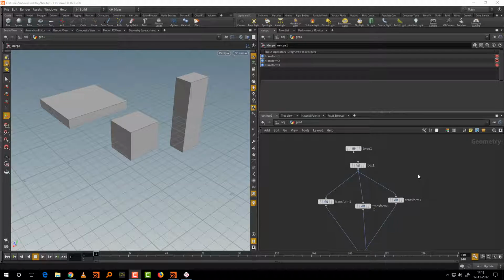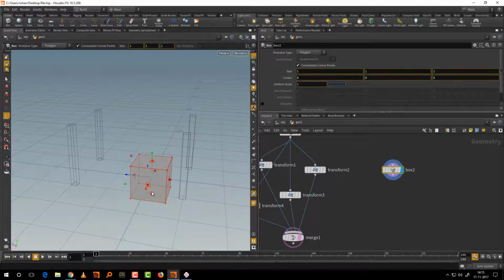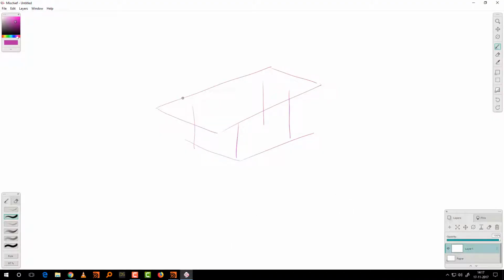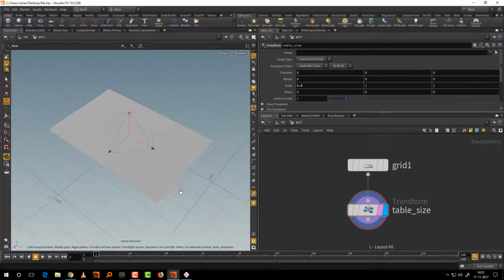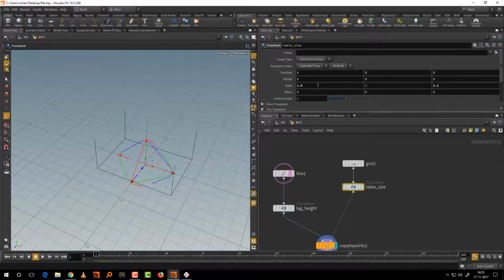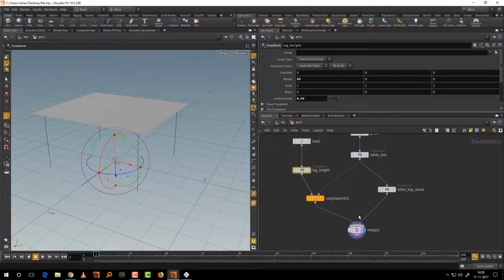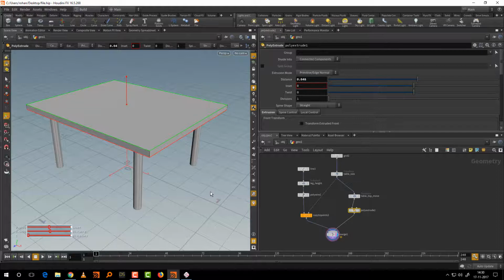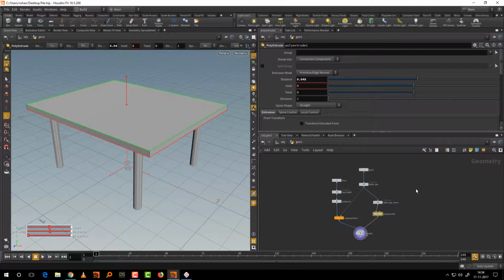Introduction to Houdini - chapter 3B- modeling a table